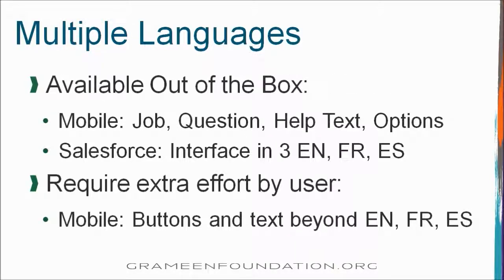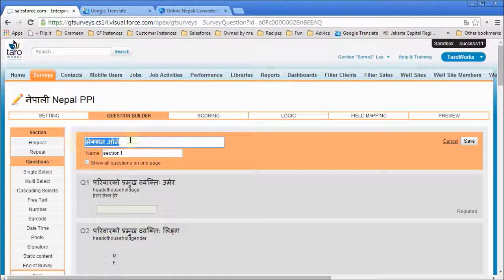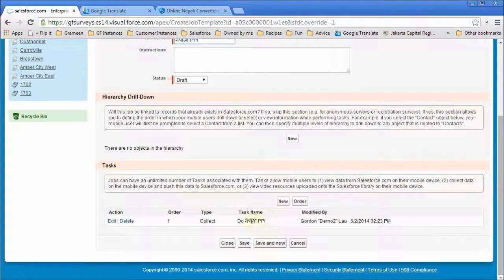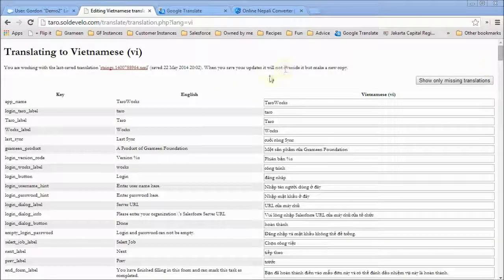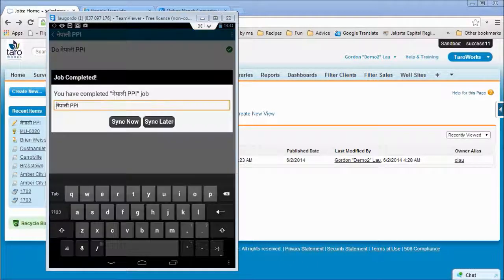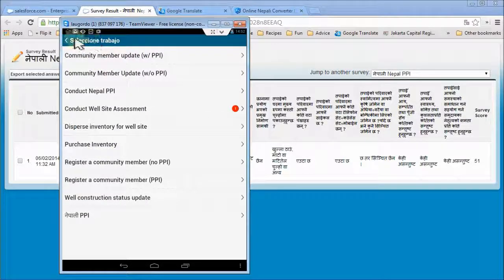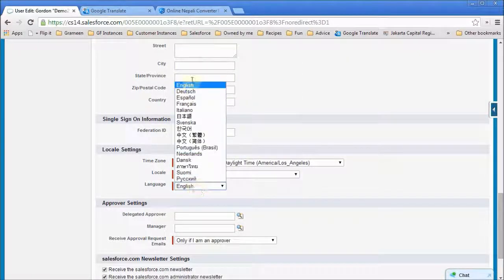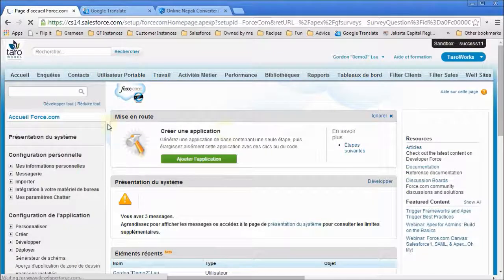TaroWorks Language Support - Part 1